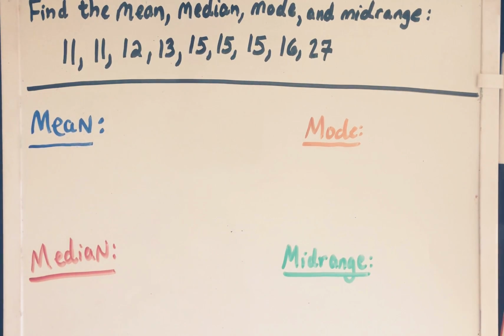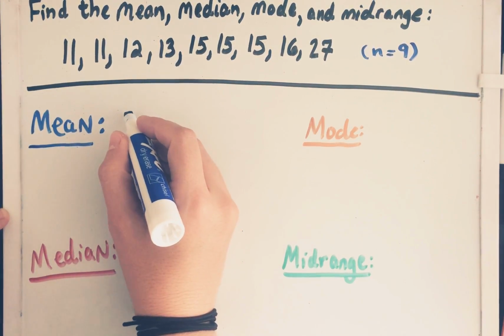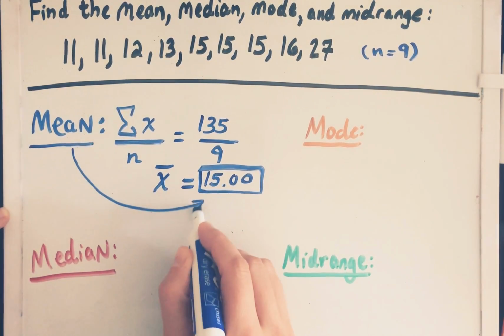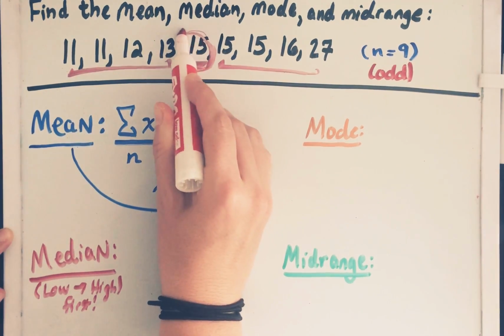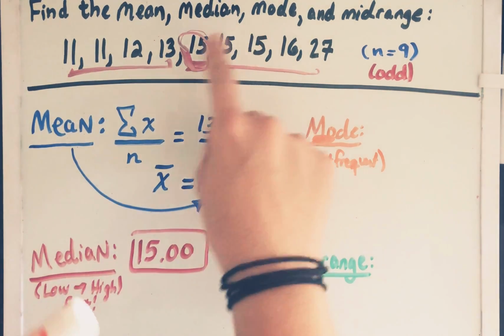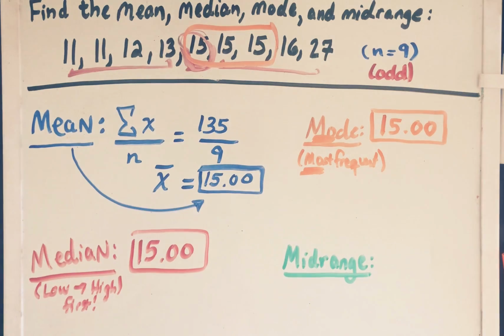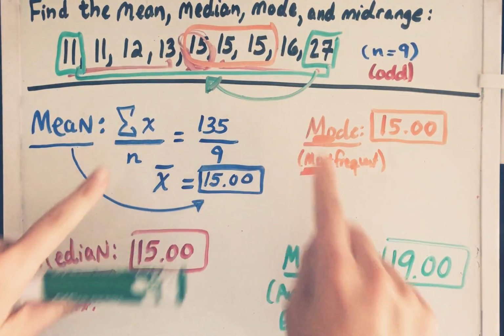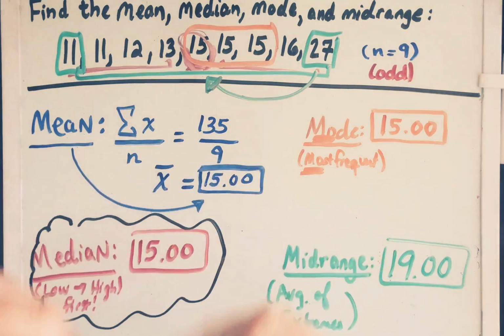Homework Example: Finding Measures of Central Tendency